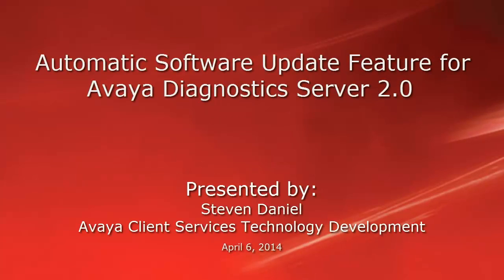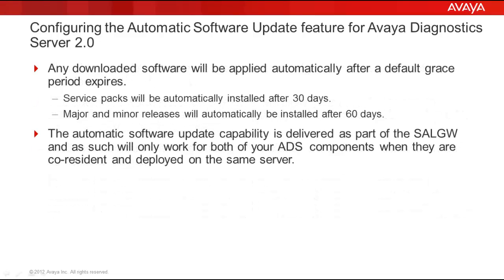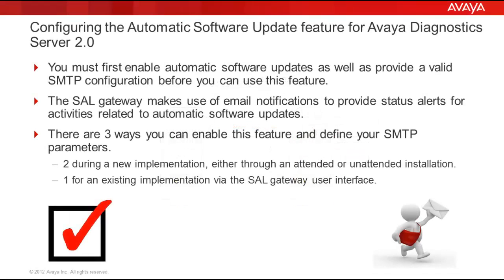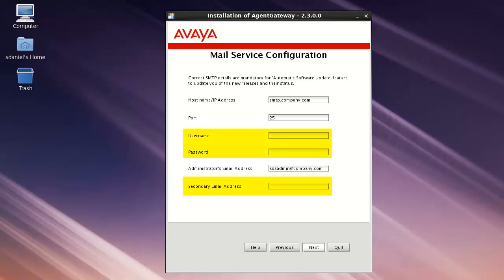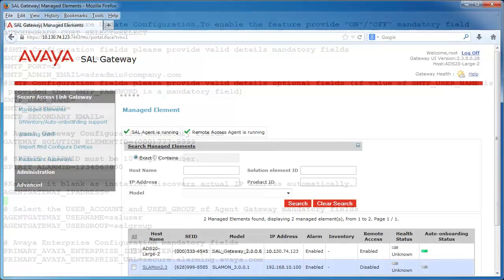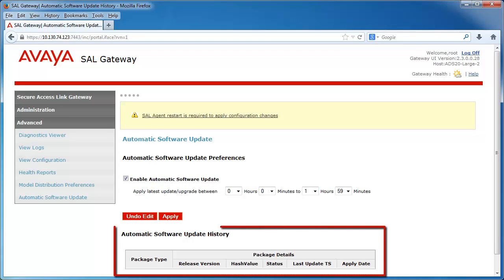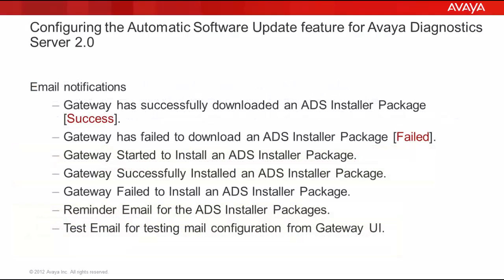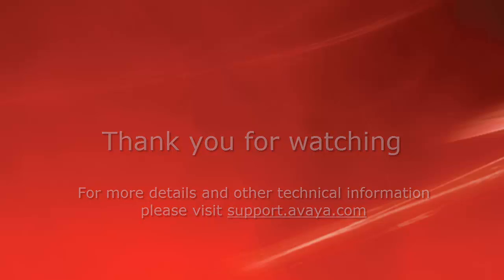Automatic Software Update Feature for Avaya Diagnostics Server 2.0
This video tutorial will demonstrate how to configure the Automatic Software feature for ADS 2.0. The automatic software update feature will allow your ADS 2.0 server to automatically download and install any newly published software for your SALGW and/or SLA Mon server.